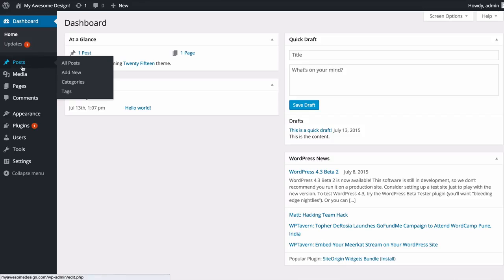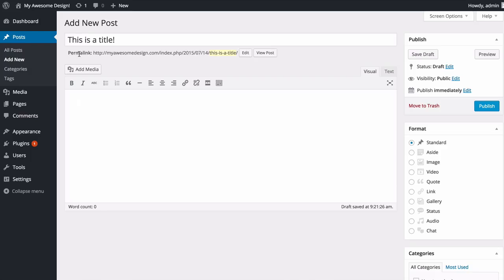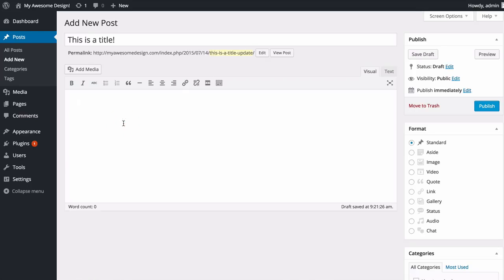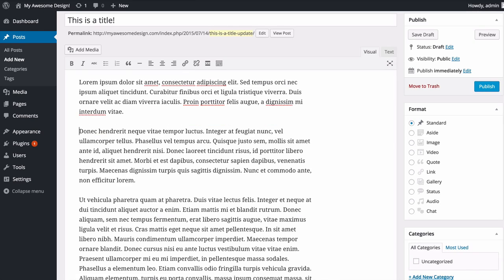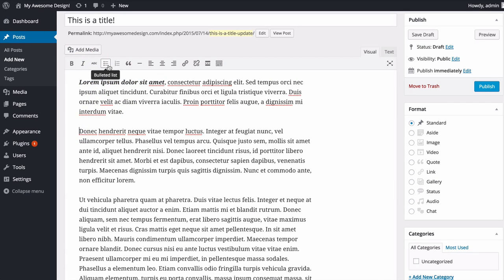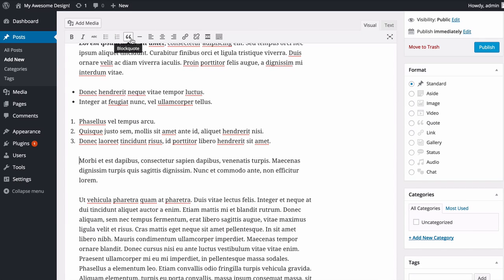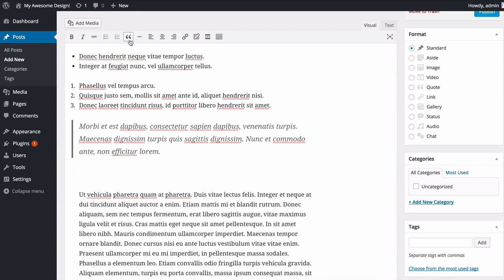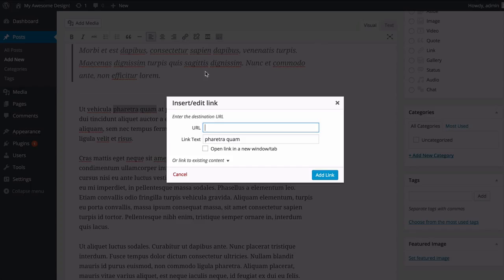06 WordPress 101 Introduction to WordPress Editor